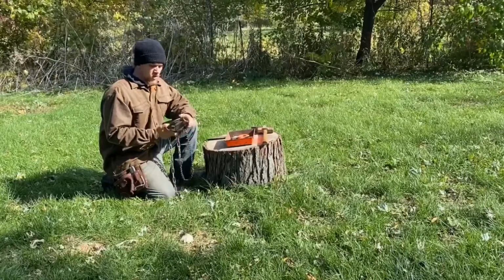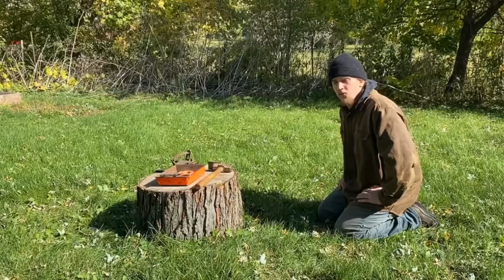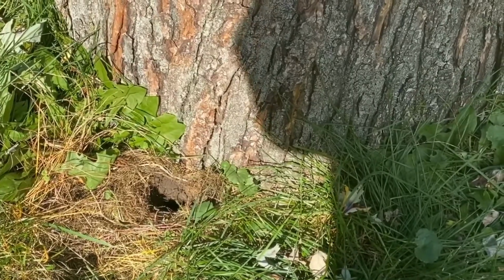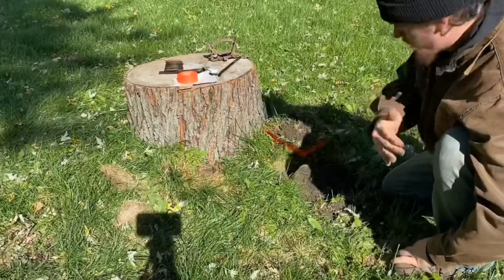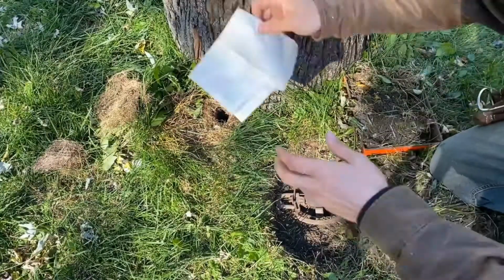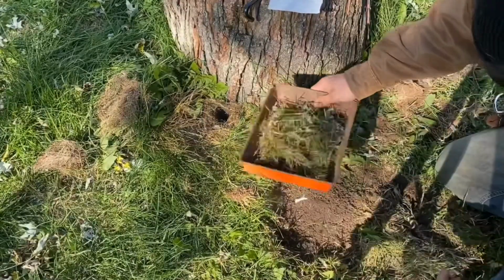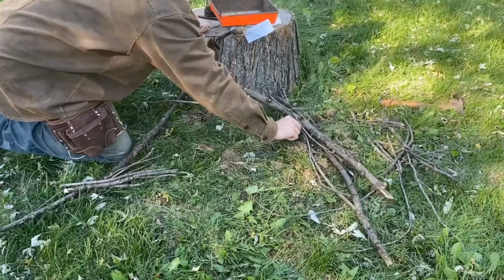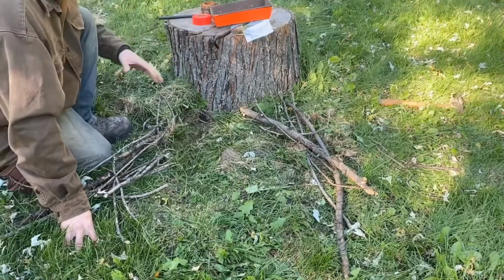Setting A Foothold Trap- The Dirthole Set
A breakdown of how I set my favorite trap set, the dirthole set. This is a coyote example, but can be scaled to any type of animal by adjusting trap location in relation to the bait.

Please excuse the few windy moments!

Personal-@mxriothebarbarian
Channel page-@Blueoak bushcraft